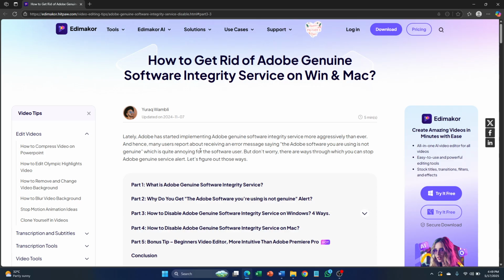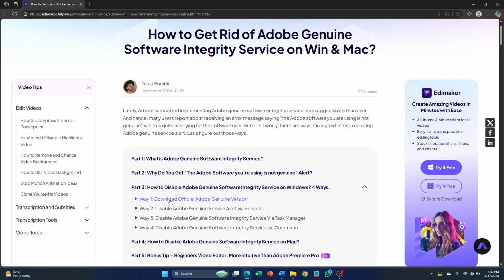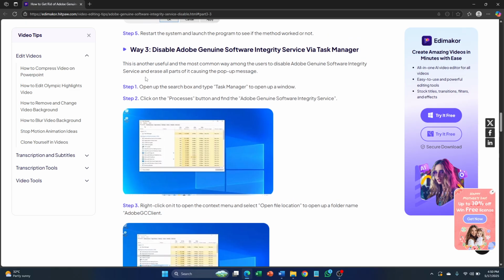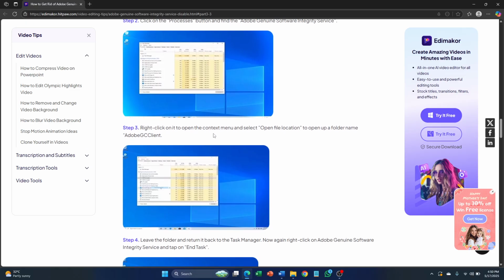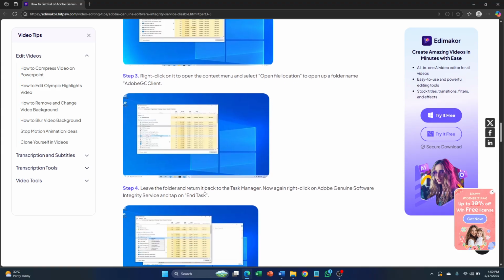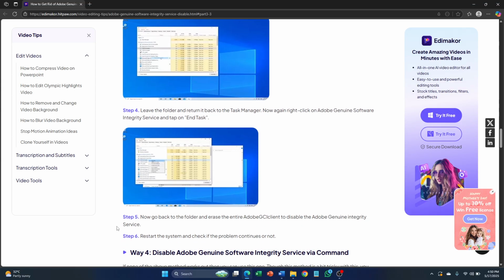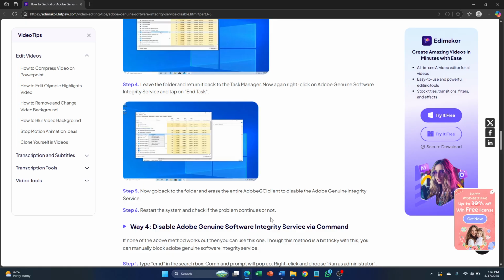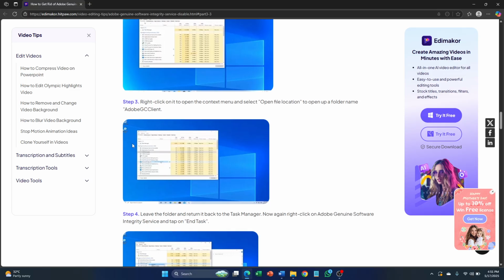How to Disable Adobe Genuine Software Integrity Service Alert - 2025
- In this video, I will show you how to disable Adobe Genuine Software Integrity Service alert quickly and safely. If you’re facing constant pop-ups or notifications about Adobe software authenticity, this tutorial covers step-by-step methods to stop those alerts. Learn how to manage Adobe services and improve your PC experience without interruptions.